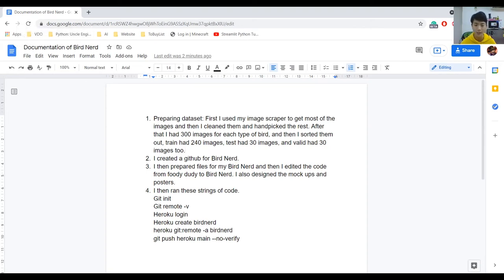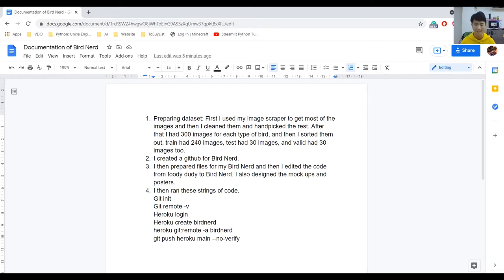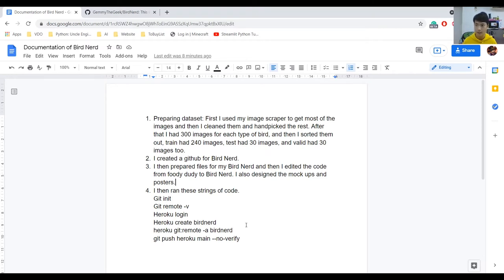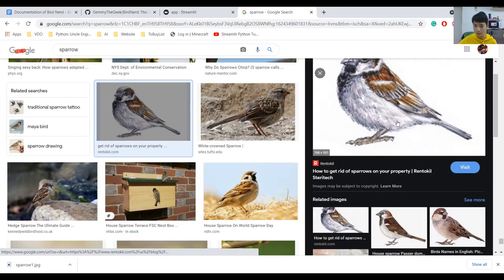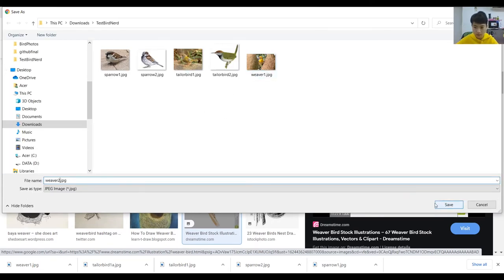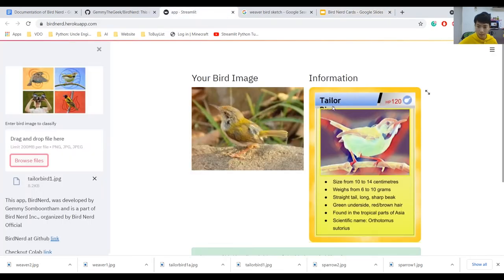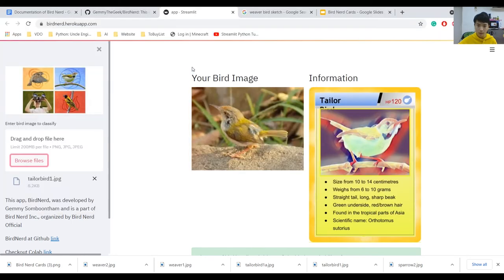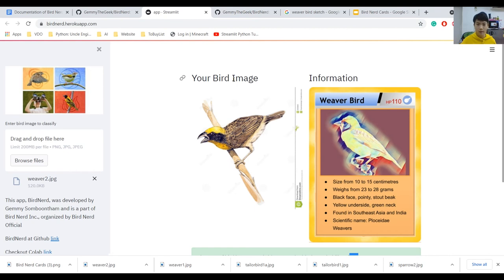นกกระจิบ นกกระจอก นกกระจาบ : One Day AI Project!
Hi guys! Today I am going to be showing you how to deploy your web app to heroku!